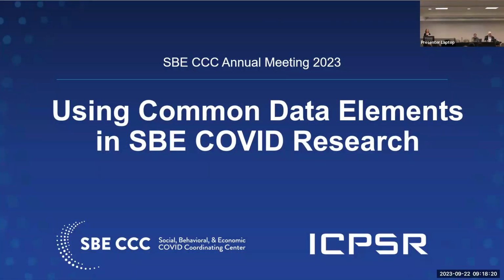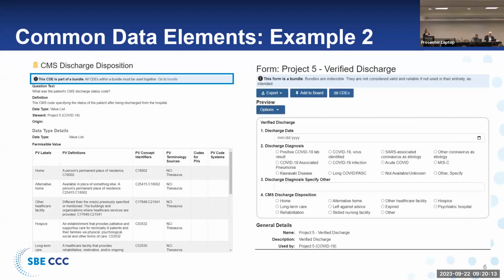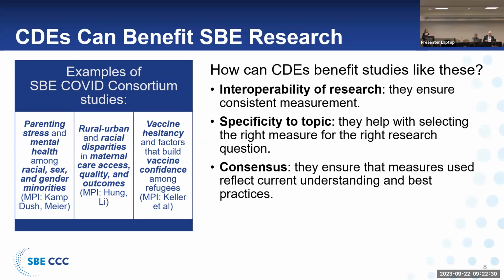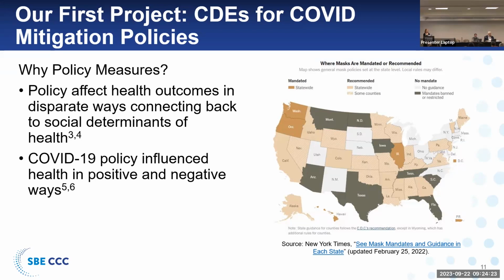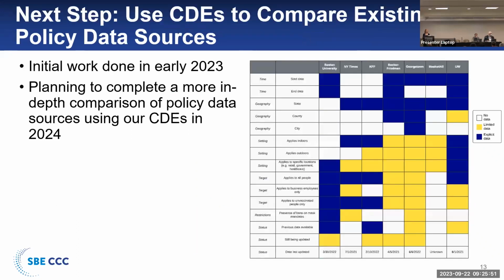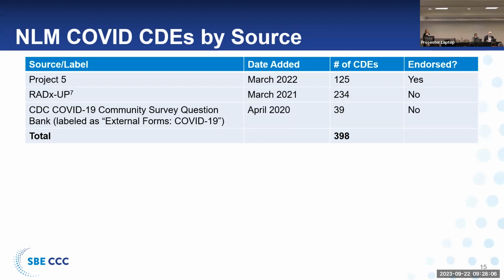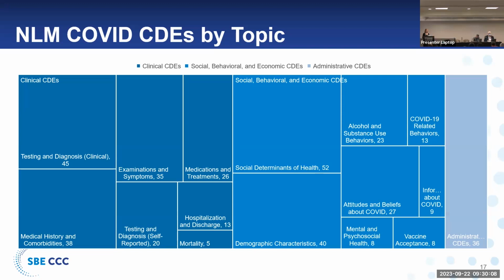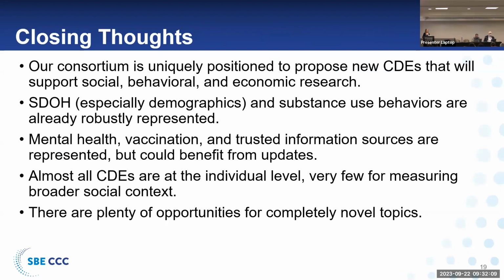SBE CCC Annual Meeting 2023, Part 17: Megan Chenoweth, SBE CCC Project Manager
Megan Chenoweth, project manager for the Social, Behavioral, and Economic COVID Coordinating Center (SBE CCC), presents “Using Common Data Elements in SBE COVID Research” at SBE CCC’s annual meeting on September 21-22, 2023.